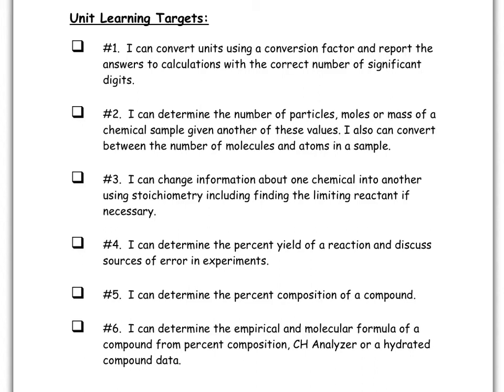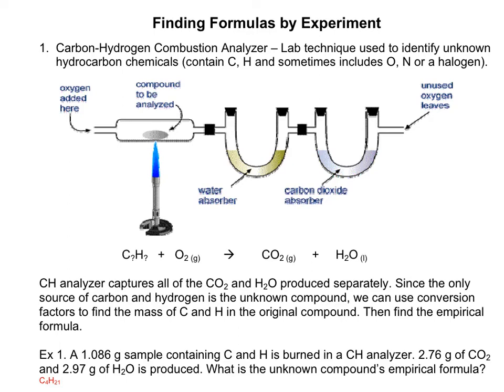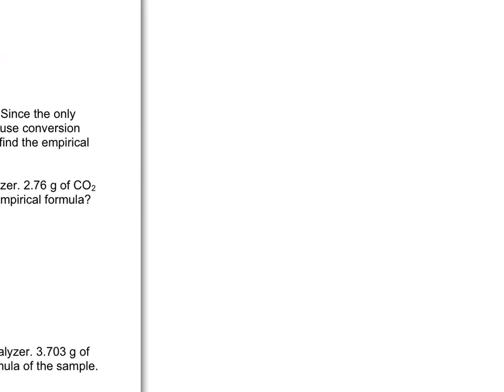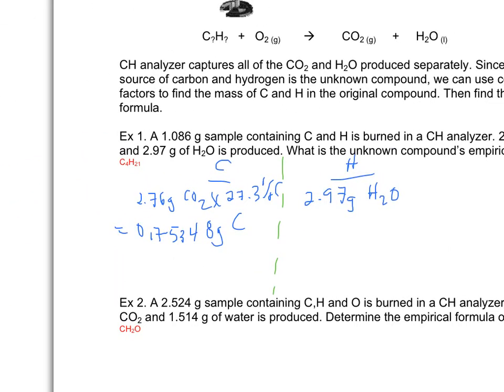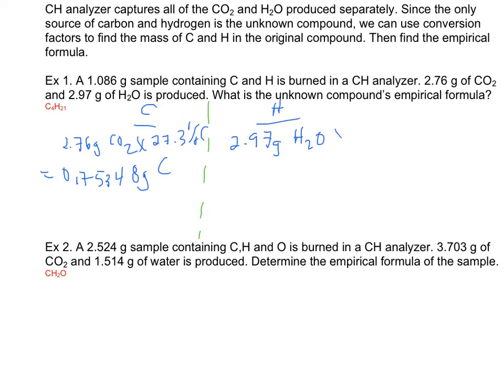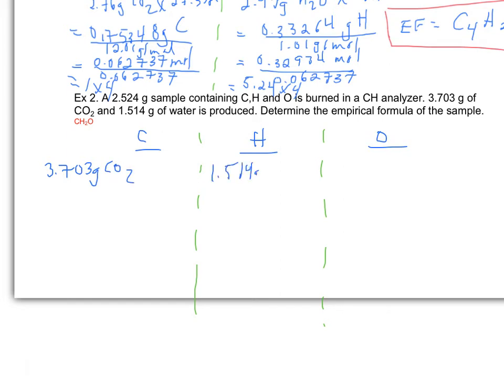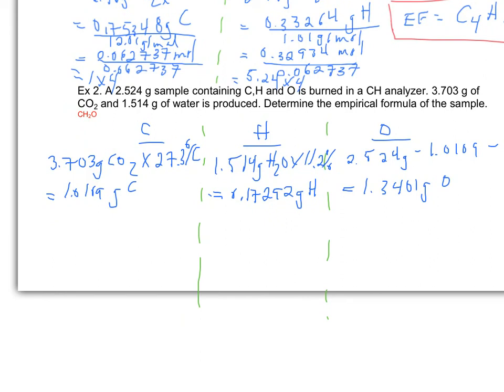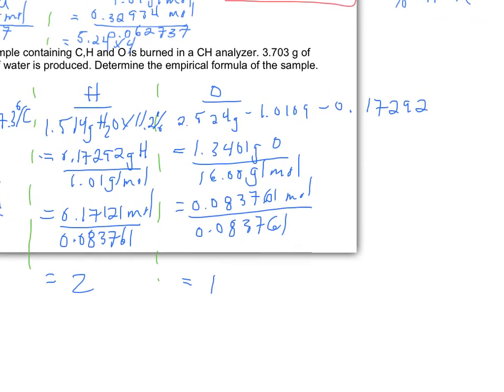Formulas by Experiment 1